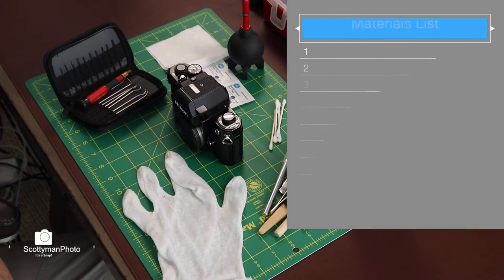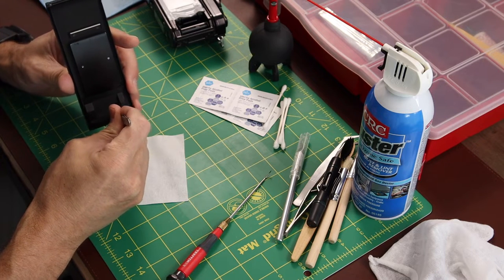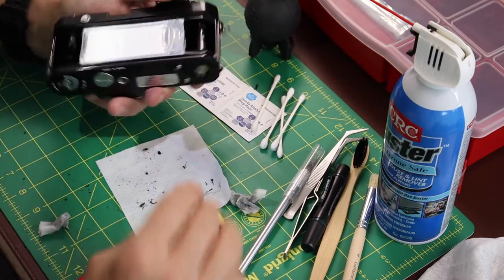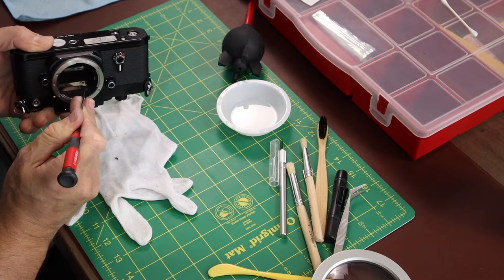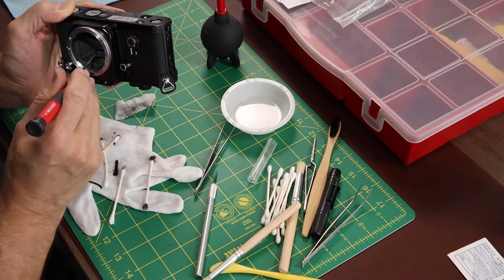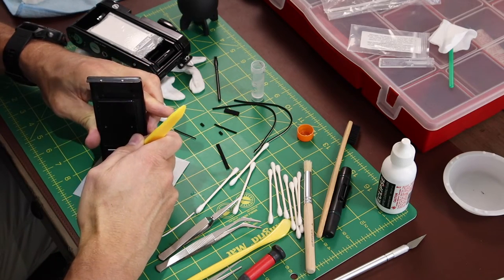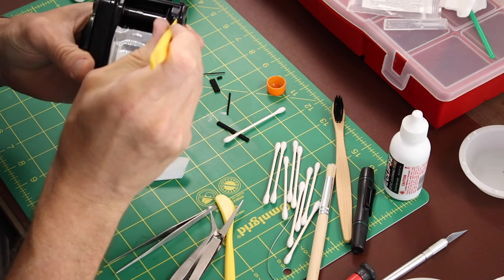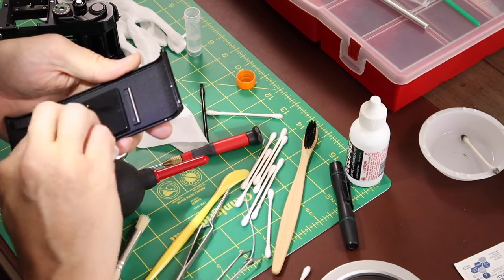Replacing the Light Seals on a Nikon F2AS Vintage Camera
An instructional video explaining how to replace the light seals on a vintage camera. Photographer Michael Scott captures all footage and images.

In this video, I cover replacing the light seals on a Nikon F2AS vintage camera. This video covers everything you need to know to remove old seals and prep the camera for new seals. I also provide details of all materials and tools required and recommended methods for their use and application.

Camera - Nikon F2AS
Seal kit - Nikon F2 Pro Plus Foam Seal Kit USCamera
Tools - Purchased from Michaels
Extra foam seals and cutting tools - Michaels